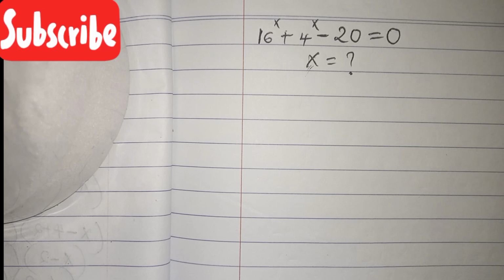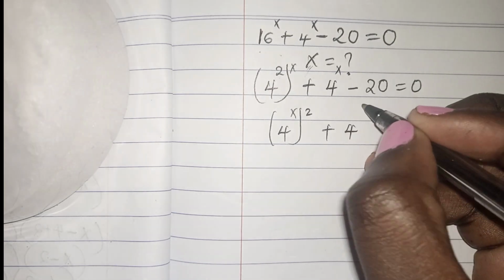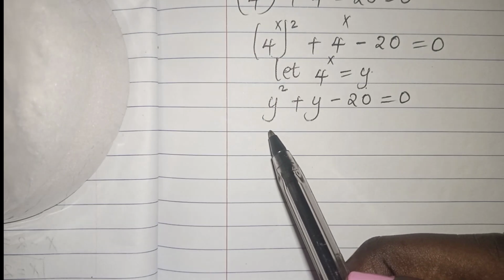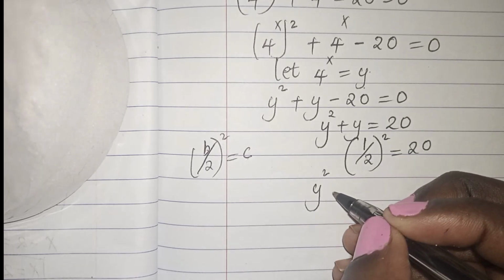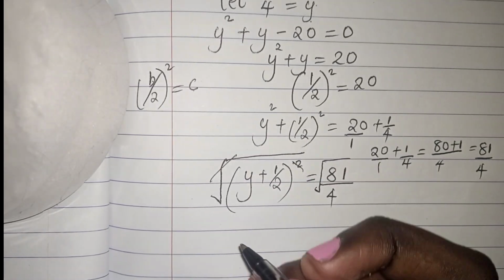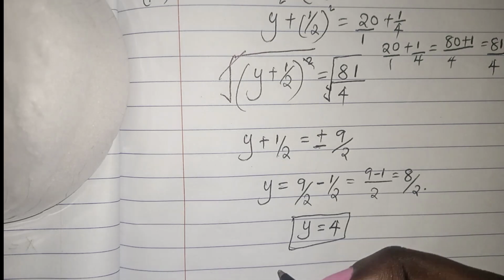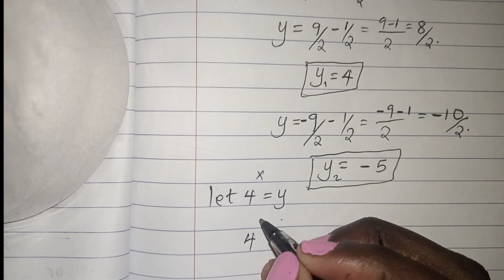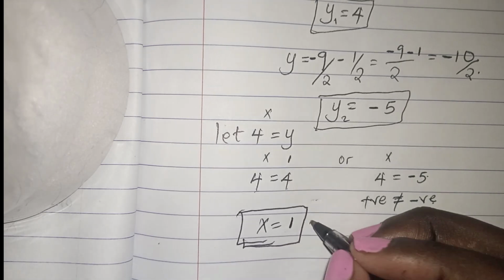How to solve this nice exponential equation